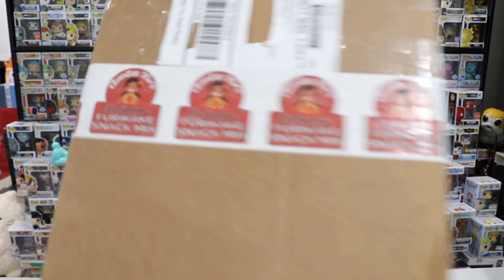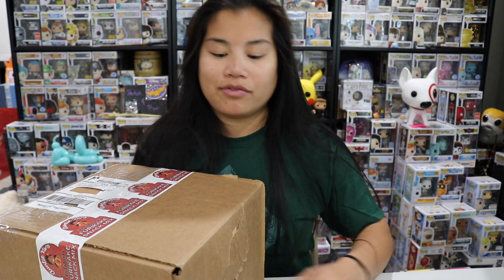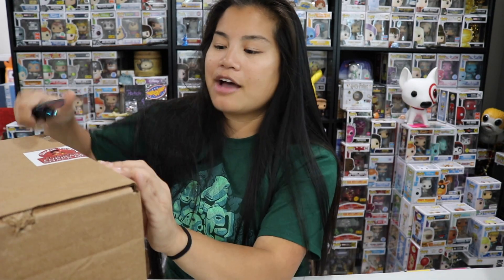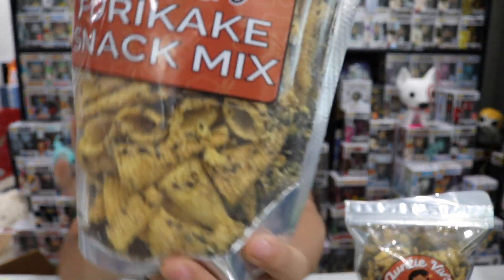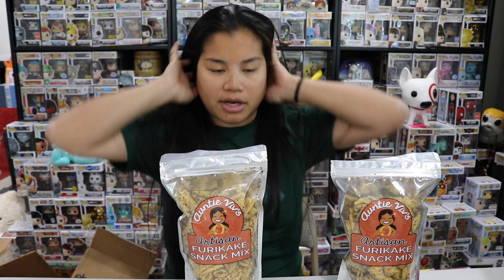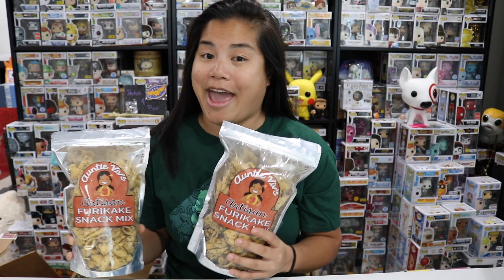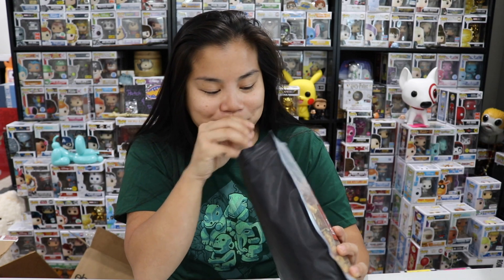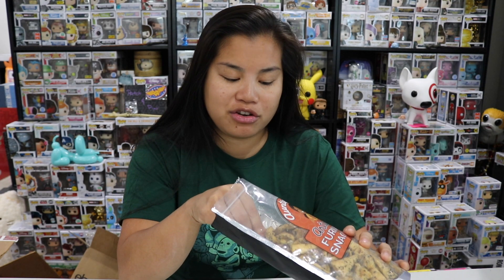Auntie Viv's Limited Edition Furikake Snack Mix Unboxing - [Bugles Only!]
Bugles Only (Medium 9oz) - $13.00

Original Furikake Mix
Small (7 oz): $7.00
Medium (9 oz): $10.00
Large (16 oz): $15.00
Big Kahuna (26 oz): $24.00